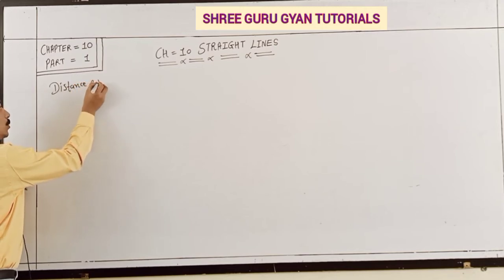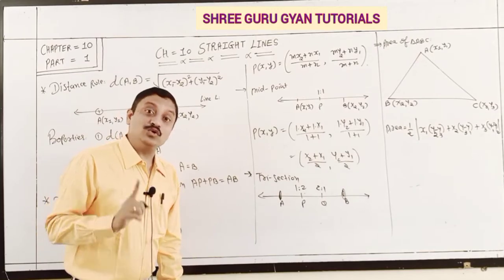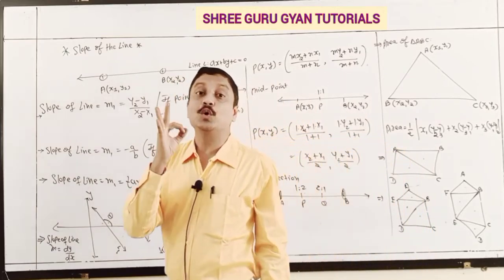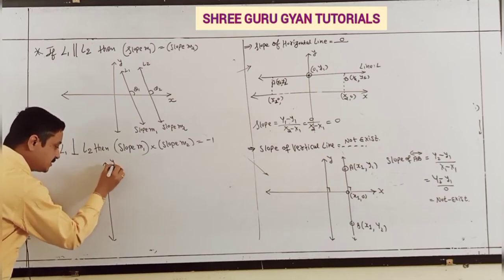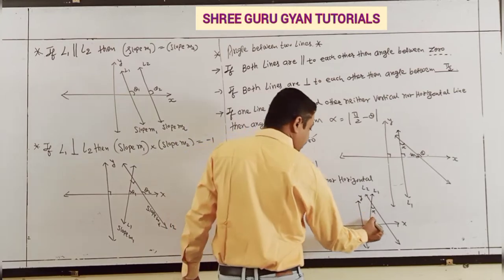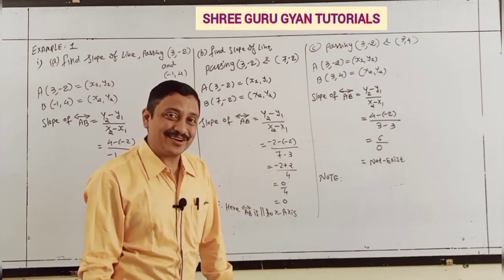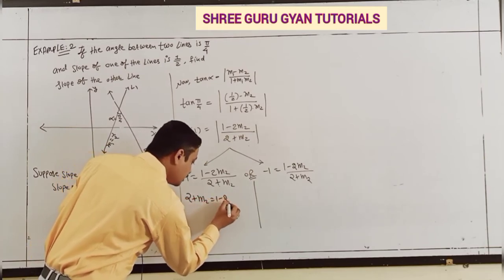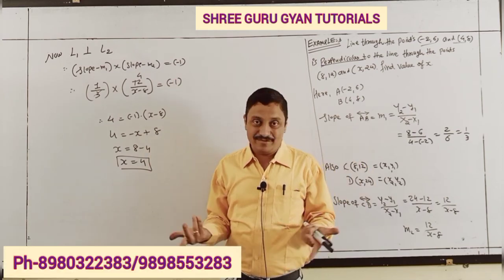MATHS EM 11TH CHAPTER 10 PART 1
TOPIC -SLOPE OF LINE
EXAMPLE -1 (a,b,c,d )
Q -2,3